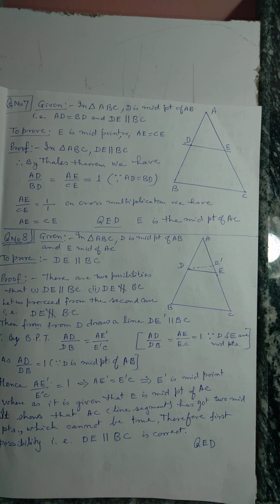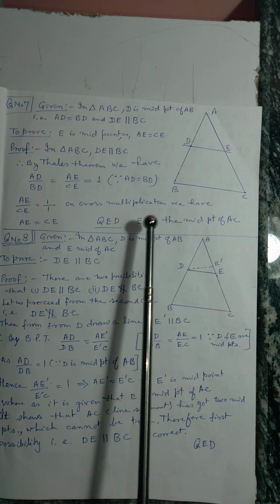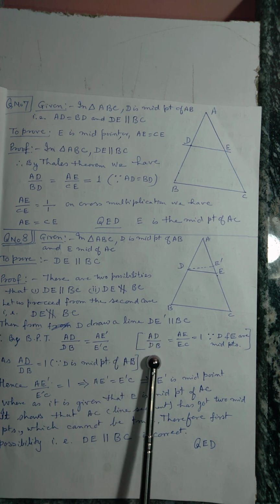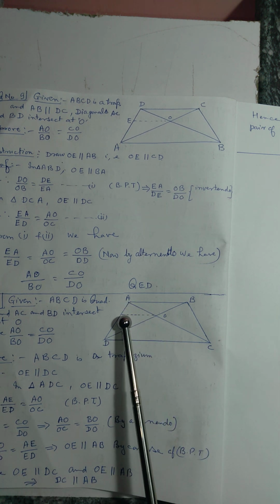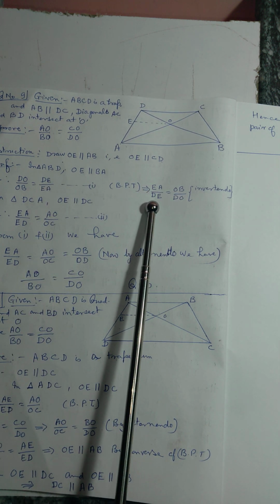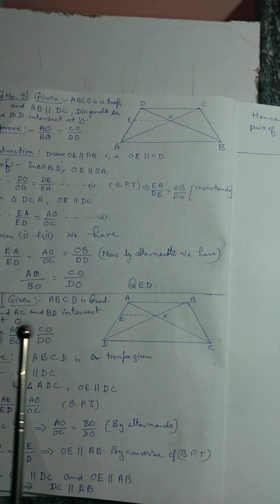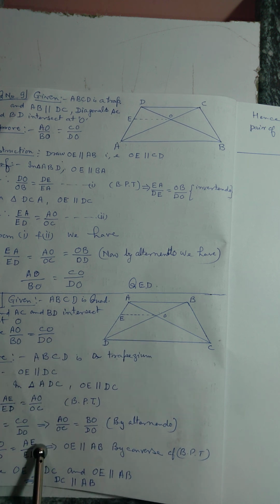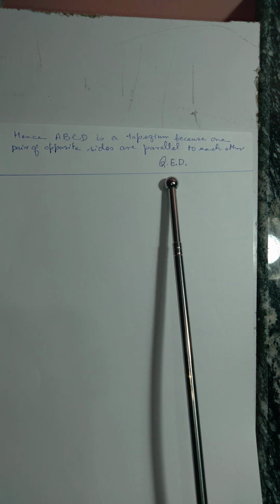CBSE class 10th mathematics Chapter 6 question 7 to 10